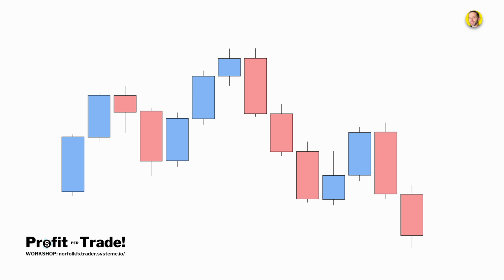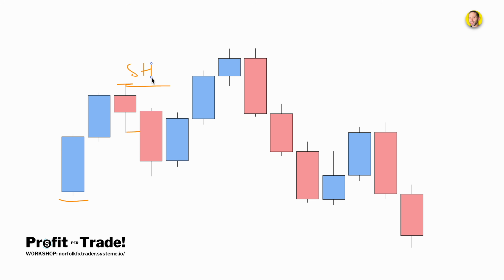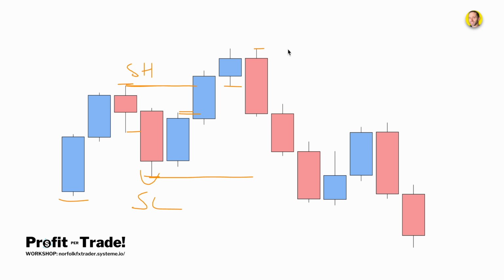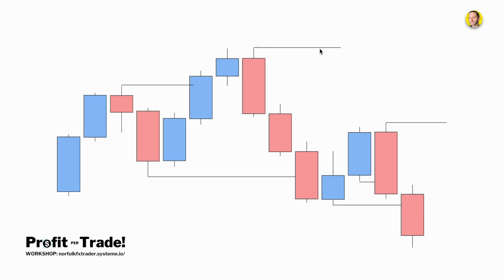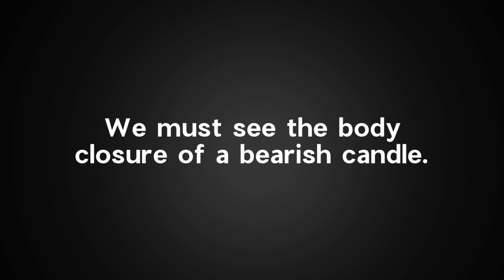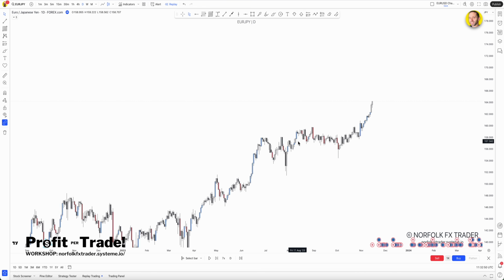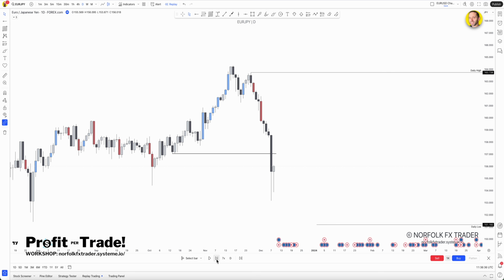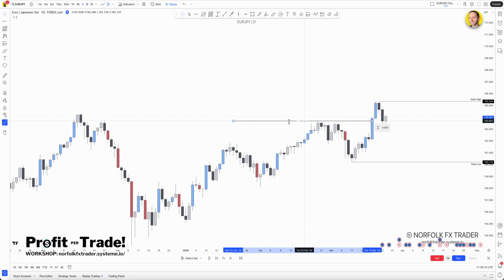Still Getting Stopped Out? This Structure Trick Fixes It Instantly!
Still Losing to Structure? Apply for the 90-Day Fix

Discover a new market structure trick that reveals how to read candlesticks like smart money—so you can catch moves before the crowd does!

Jonathan